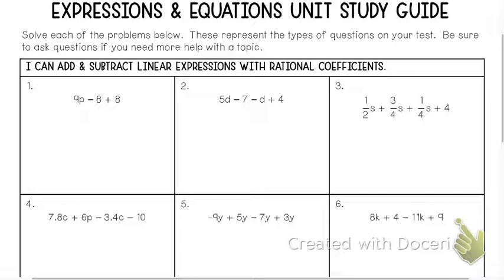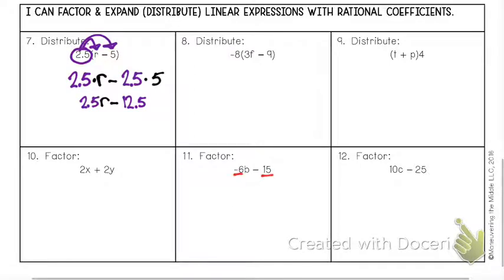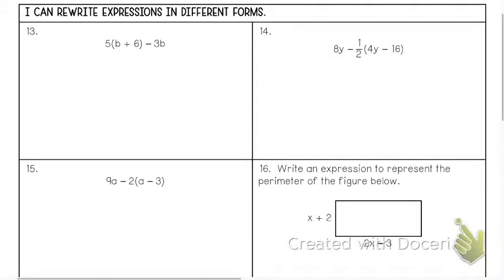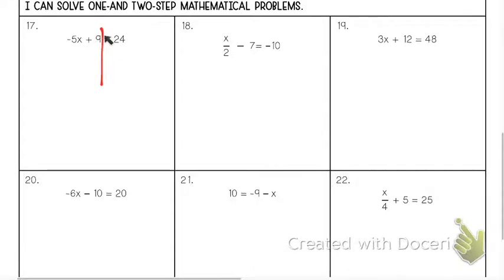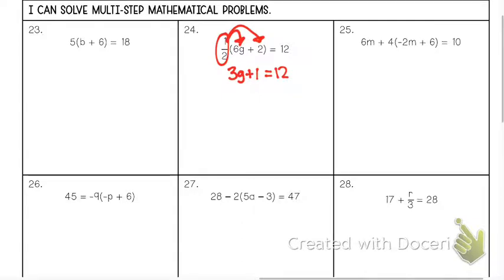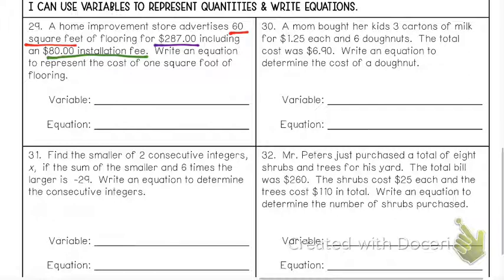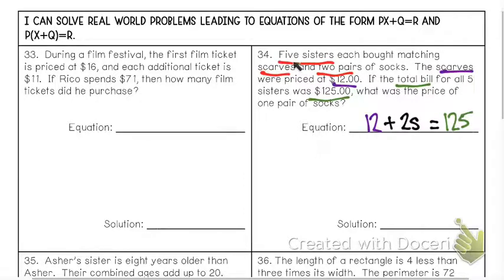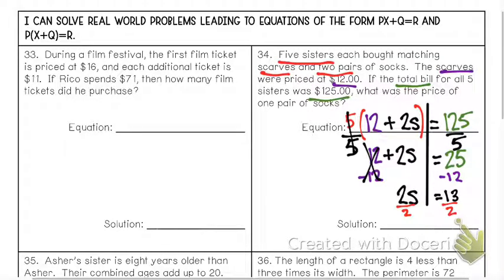Expressions and Equations Review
This video explains one question from each section on the review.